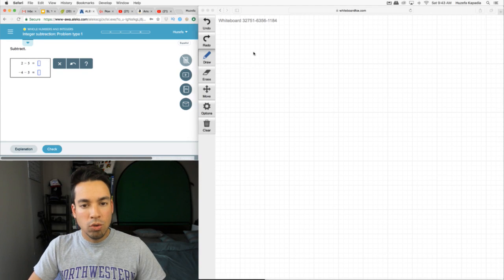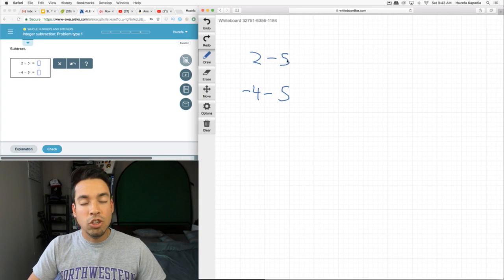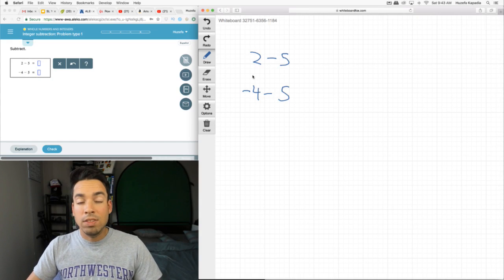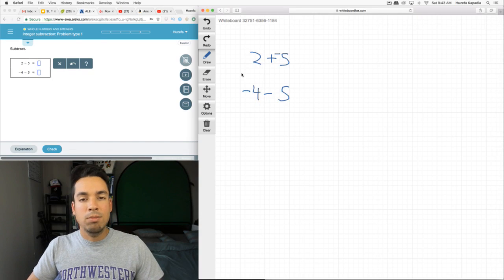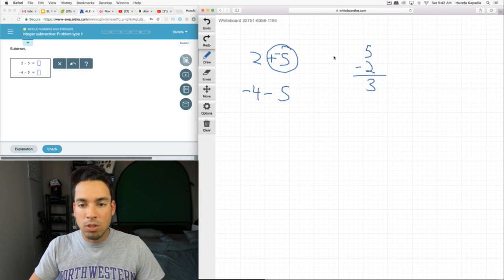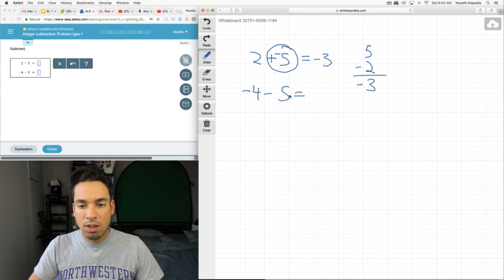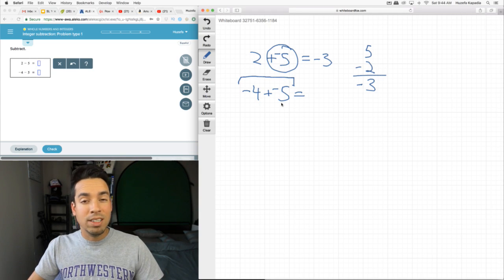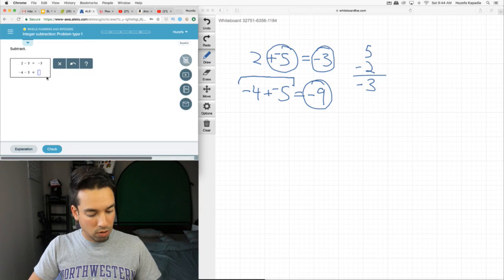ALEKS: Pre Algebra - Whole Numbers and Integers: Integer Subtraction Problem Type 1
Check out this walkthrough of problems from the Pre-Algebra Pie for ALEKS, the online math curriculum for students everywhere. This is an explanation for how to tackle Integer Subtraction Problem Type 1.